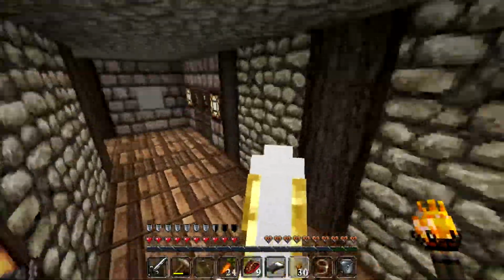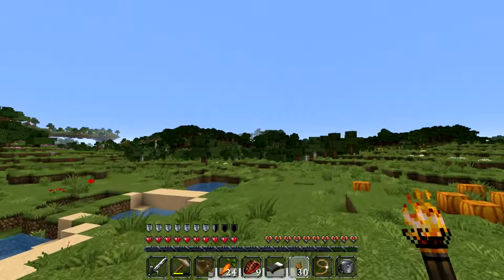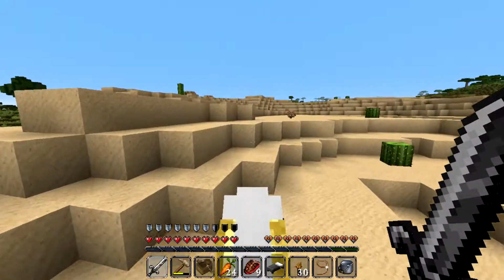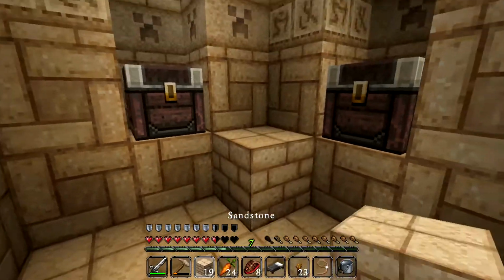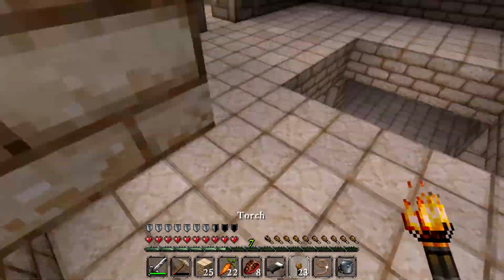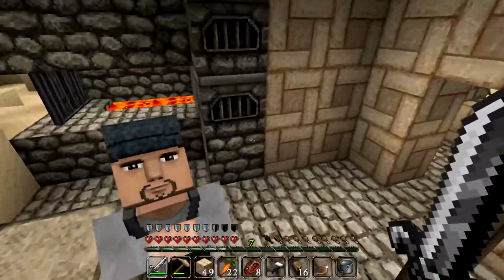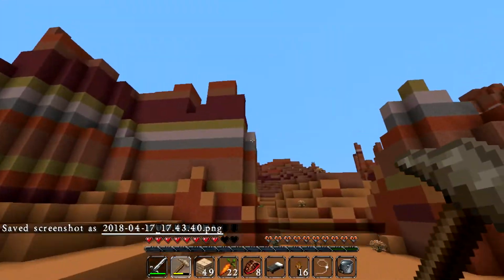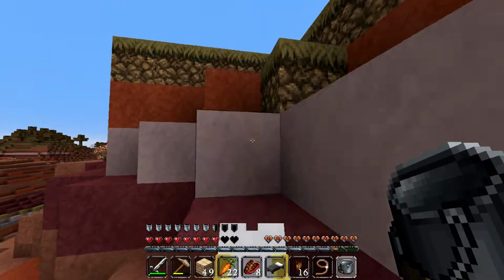Minecraft Survival | Episode 37 | Every Biome Except Jungle! [Vanilla v1.12 Let's Play]